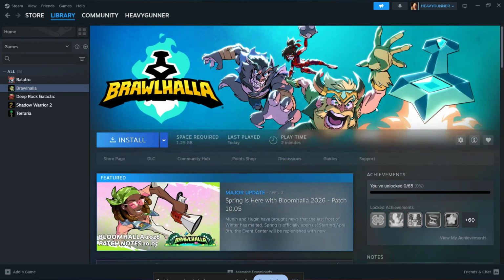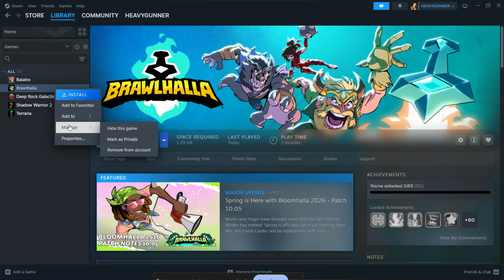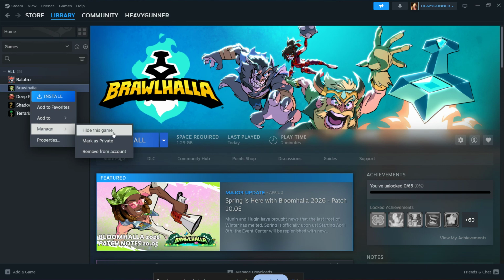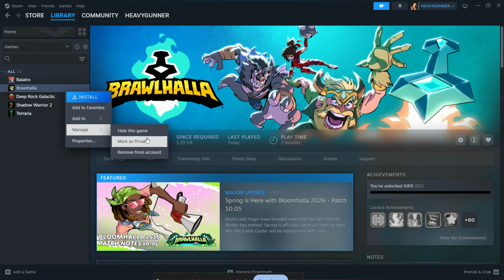How To Find Uplay Activation Code On Steam (Easy Guide)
Learn how to find a Uplay activation code on Steam, check for CD Keys, and use Ubisoft Connect account linking when no key appears.
This 2026 guide also explains silent activation, DLC codes, and what to do if your Ubisoft game never shows a manual key.

🕚Timestamps:
0:00 Intro
0:24 Check Steam Library For The Game
0:48 Open Manage And Find CD Keys
1:23 How To Copy And Use The Code In Ubisoft Connect
1:50 Why Some Ubisoft Games Do Not Show A Code
2:14 Launch The Game For Silent Activation
2:47 Check DLC And Account Matching
3:12 Final Summary

✍️What you'll learn in this video:
• How To Find A Uplay Activation Code On Steam
• How To Check Steam CD Keys For Ubisoft Games
• How To Use Ubisoft Connect To Activate A Game
• How To Tell If A Game Uses Silent Activation
• How To Find DLC Codes On Steam
• How To Link Steam And Ubisoft Accounts Correctly
• How To Fix Missing Activation Code Confusion

💡Pro Tips:
• Always check the Manage menu first before assuming the code is missing.
• If CD Keys does not appear, the game likely uses account linking instead.
• Make sure Steam and Ubisoft Connect are both signed into the correct accounts.
• Older games and DLC are more likely to show a manual key than newer releases.
• Launching the game from Steam is often the fastest way to trigger silent activation.
• If something looks wrong, recheck the base game and DLC separately.